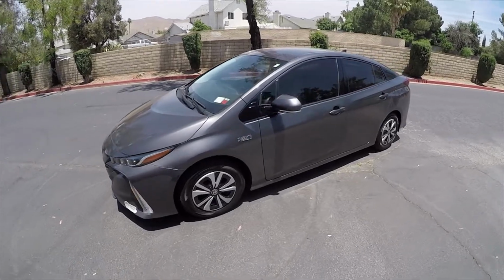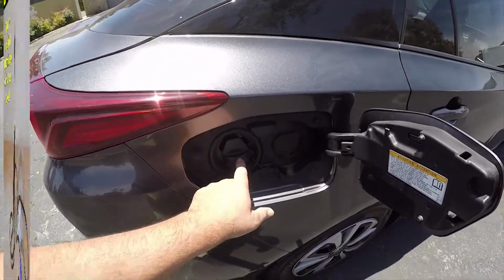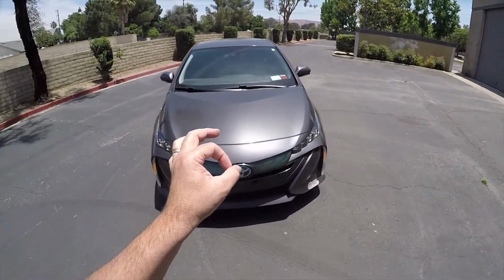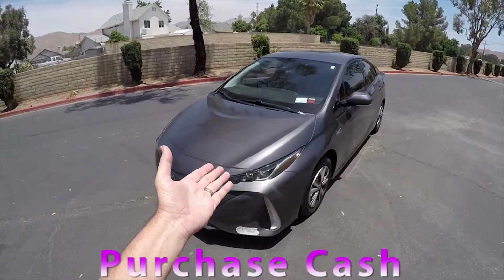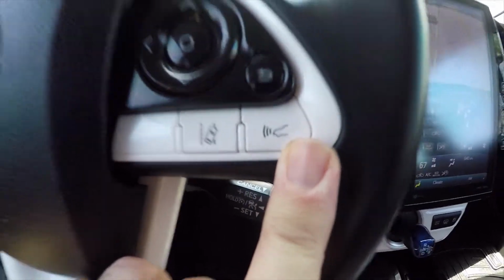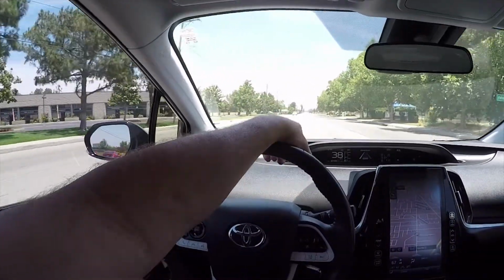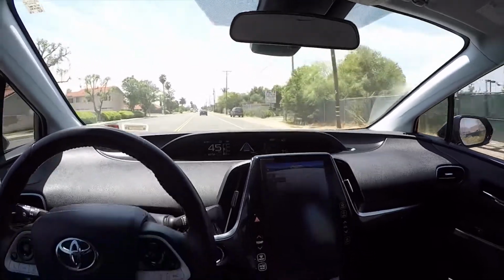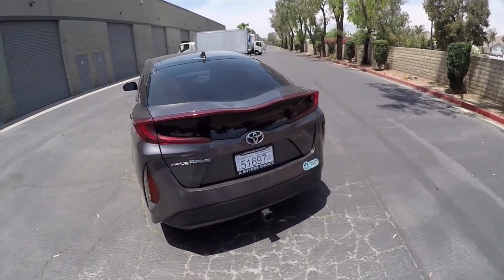2017 Toyota Prius Prime Premium Plug in Hybrid Video Tour 7 20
2017 Toyota Prius Prime Premium Plug in Hybrid Video Tour 7 20